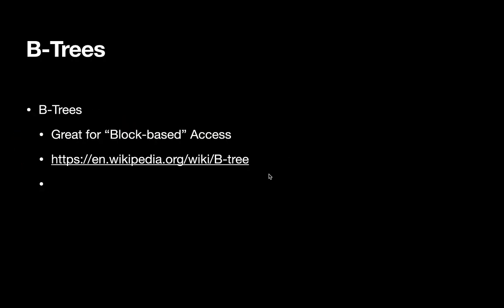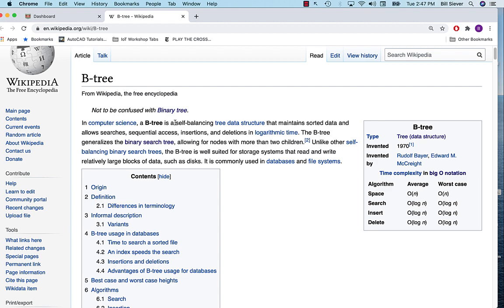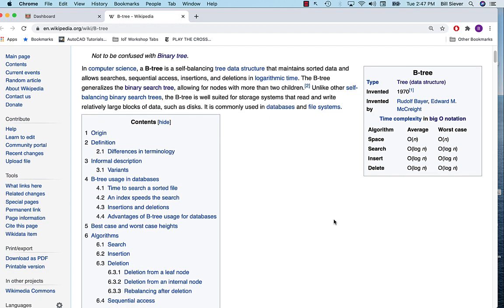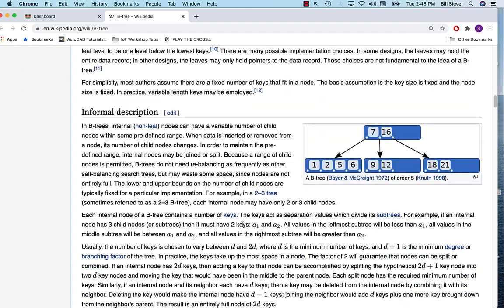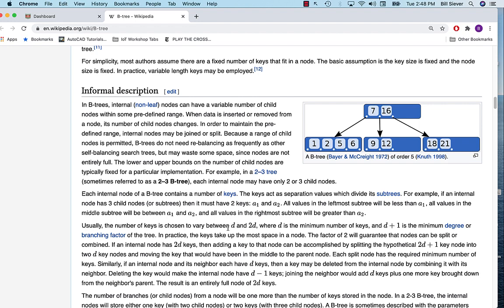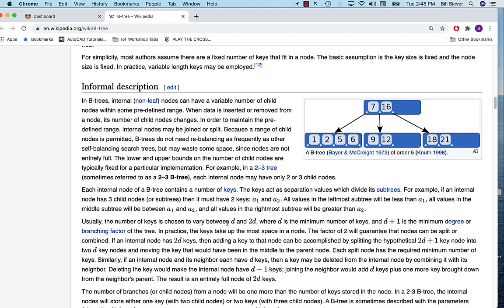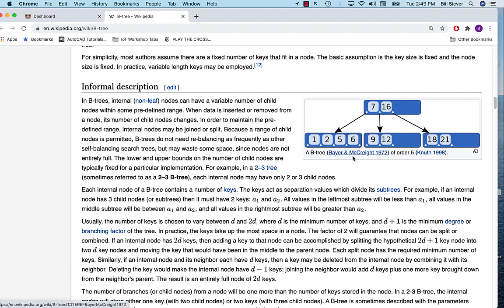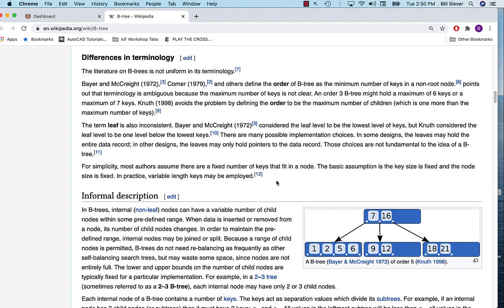9.8 Data Structures & Algorithms: B-Trees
A very quick overview of B-Trees, which can be thought of as a generalization of 2,3,4-Trees to support larger node sizes.